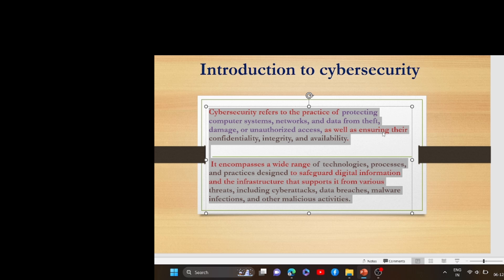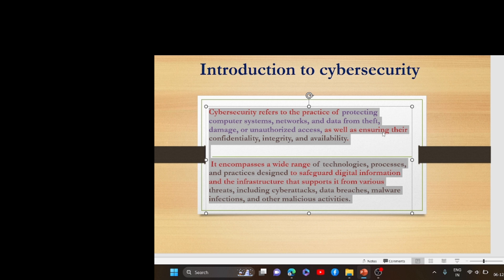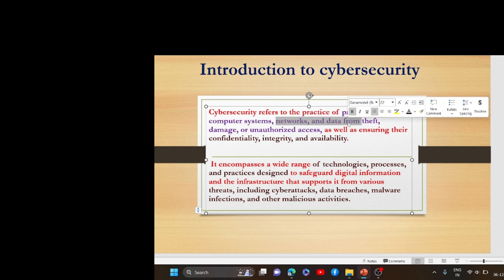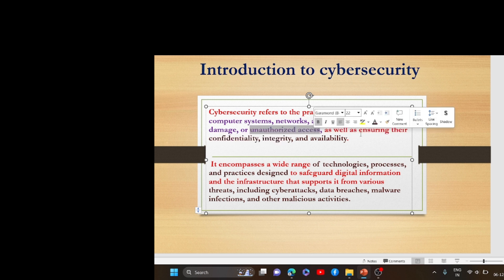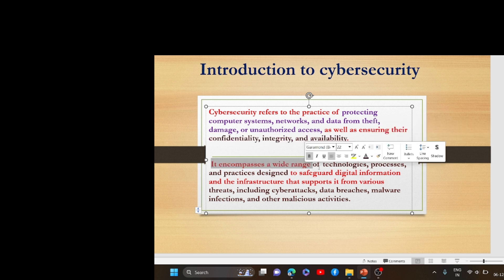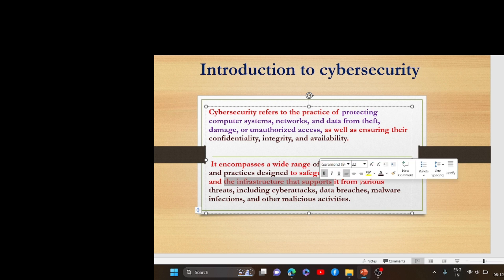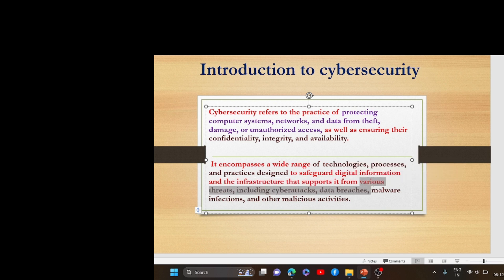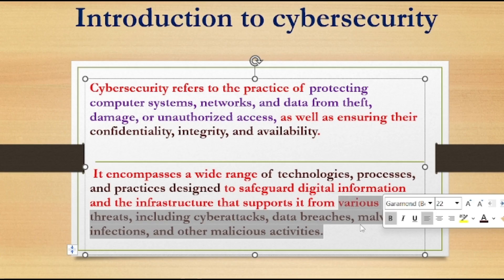cybersecurity training for biggneers ||cyber security for beginners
Cybersecurity refers to the practice of protecting computer systems, networks, and data from theft, damage, or unauthorized access, as well as ensuring their confidentiality, integrity, and availability.

 It encompasses a wide range of technologies, processes, and practices designed to safeguard digital information and the infrastructure that supports it from various threats, including cyberattacks, data breaches, malware infections, and other malicious activities.